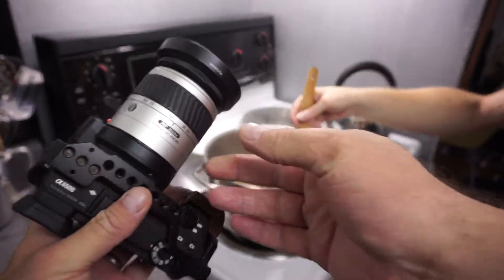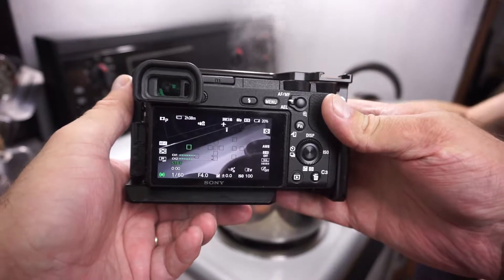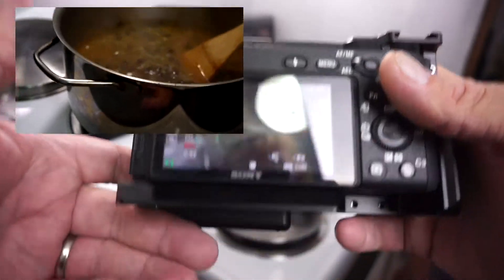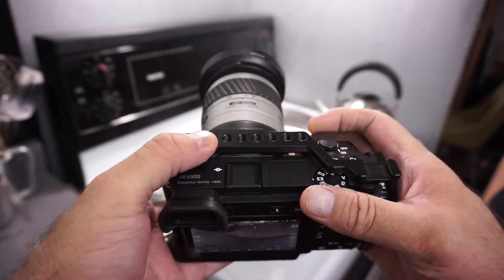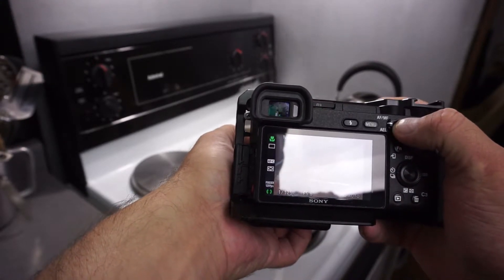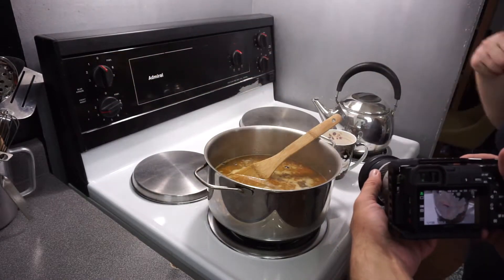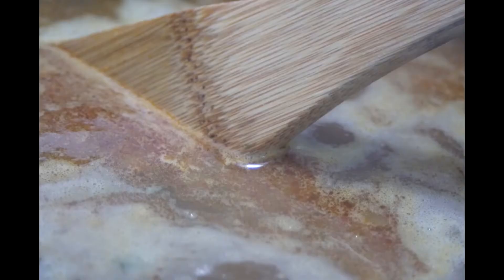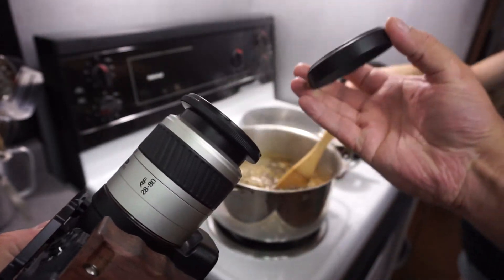Overview of the AF Minolta 28-80mm on the Sony a6500 (LA-EA4)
You think something is going to be easy and ready yourself for that perspective but along comes additional information that makes you second guess yourself.  Such is as it was with the acquisition of the Minolta AF 28-80mm (Japan) a-mount lens.  It just begs to be disliked because of the totally plastic housing and gearing that is such a departure from the earlier versions that are made of metal and so have that tank like feeling.  Don't get me wrong, I don't particularly like the lens...but it's only because of that material aesthetic!  Functionally it works fine and I have yet to try it with the +2 diopter to see how comfortably this will work in a macro situation.  The verdict seems to be that if you're working closely then this lens is perfectly serviceable (and really cheap!) if money or budget is an issue.

In the video, I'm using the LA-EA4 adapter to mount this to the Sony a6500 for the brief little overview.

Try out the Geni.us link service.  If you sign up using my link, I get a bonus after your second paid month.  Every bit helps.  Thanks much!